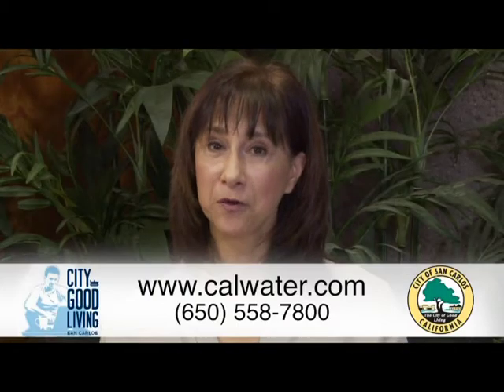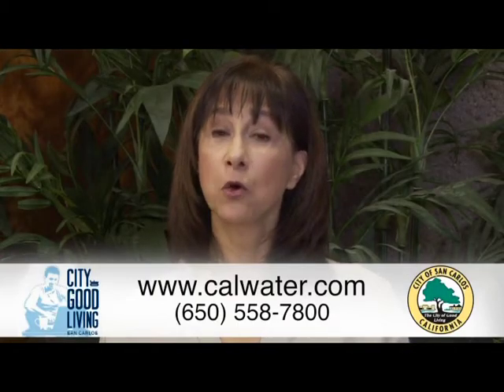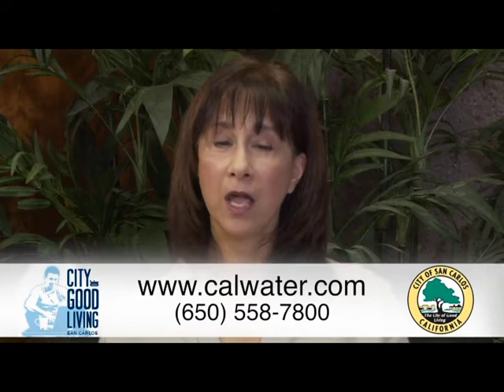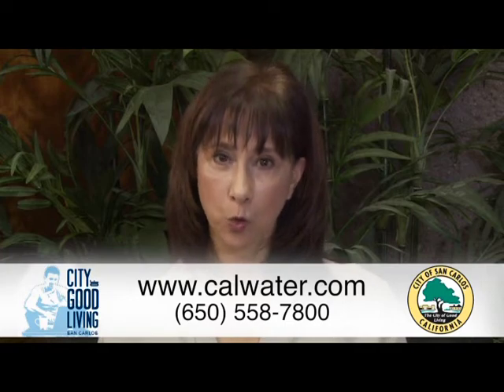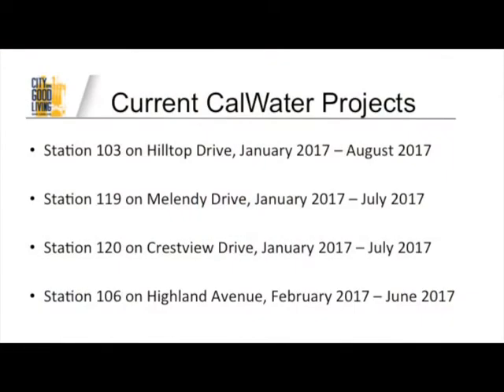City Hall In Focus: Cal Water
Mike Utz, Acting District Manager for California Water Service, discusses maintenance and replacement of water mains in San Carlos.